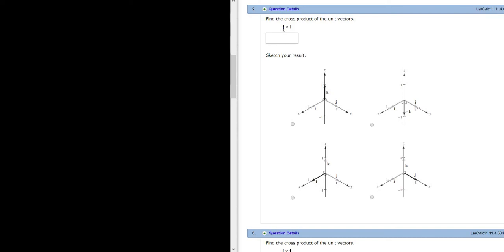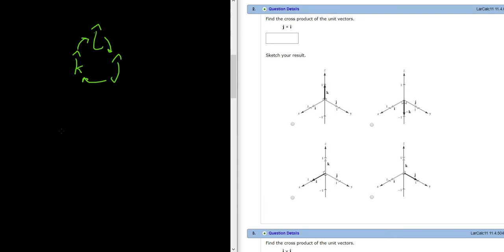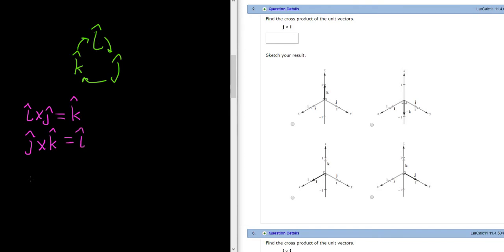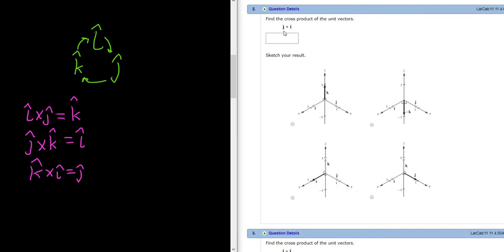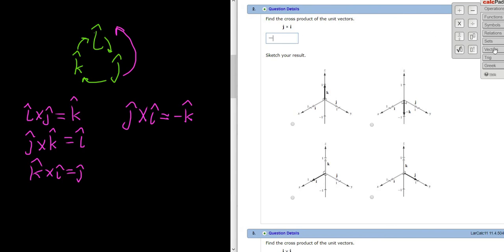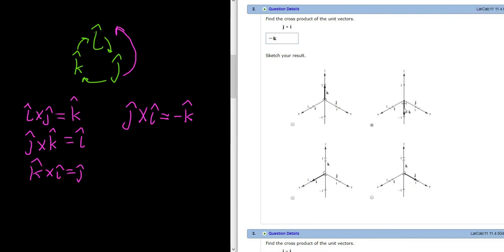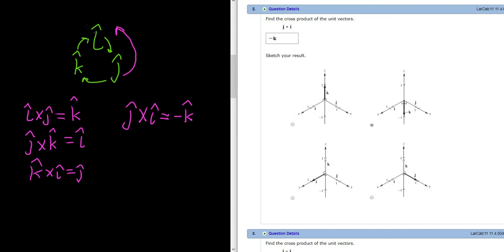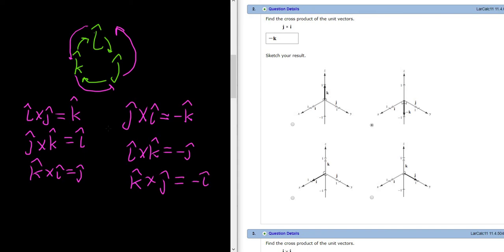Find the Cross Product of Unit Vectors